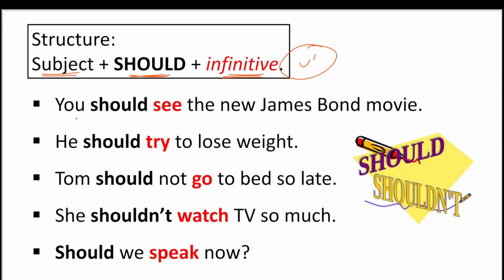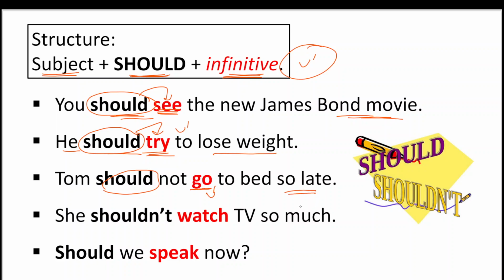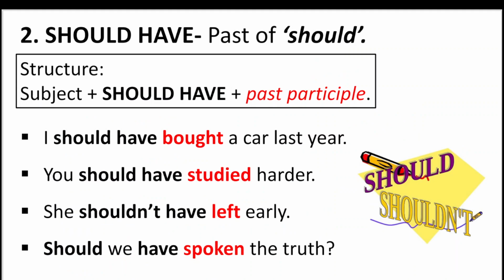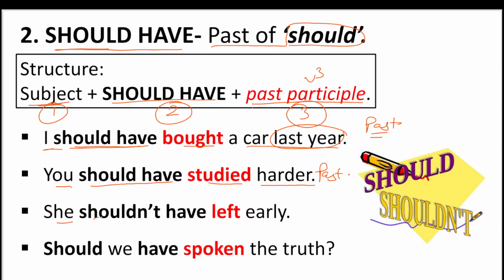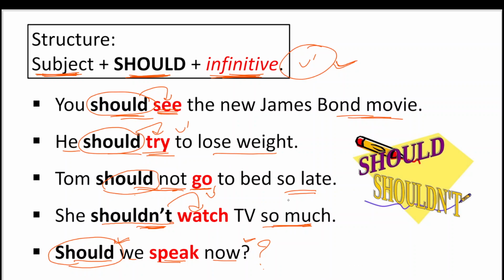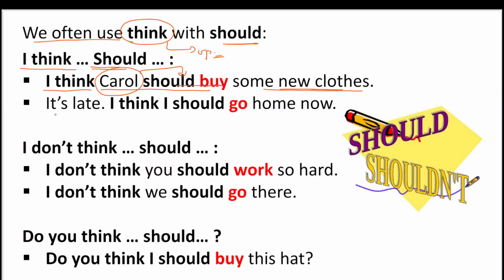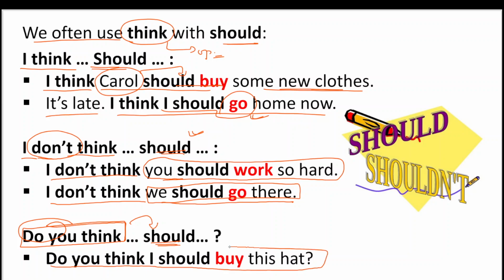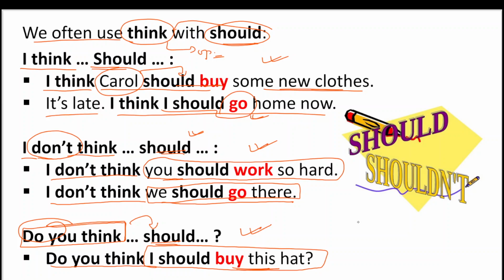Use of Should & Should have || English Grammar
SHOULD AND SHOULD HAVE || ENGLISH GRAMMAR ||

STRATFORD ENGLISH is a leading institute that provides training in
a) BPO Training
b) IELTS Training
c) Voice and Accent Training
d) Spoken English
e) English Grammar
f) Competitive English
g) English (Academics)
We're here to help everybody who has any problem related to English Language...

👉IN THIS VIDEO:
■Class: All
■Subject: English
■Topic: SHOULD AND SHOULD HAVE || ENGLISH GRAMMAR ||

👉WHY STUDY FROM STRATFORD ENGLISH?

STRATFORD ENGLISH (English with Harish Panchal) is an online / offline education platform that helps to give you NCERT/CBSE/HBSE/IGNOU/MDU/DU/KUK/CRSU curriculum based free full courses from Kindergarten to MA (English Literature) so that you can perform well in all exams.

👉Share and
👉Support